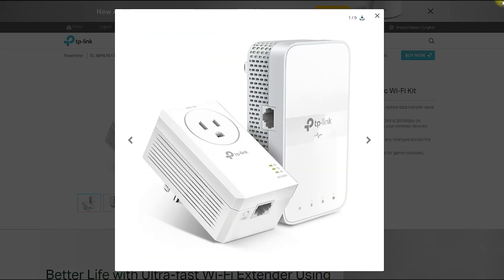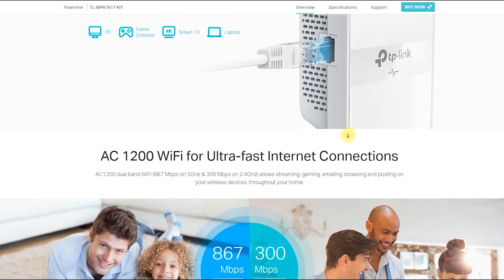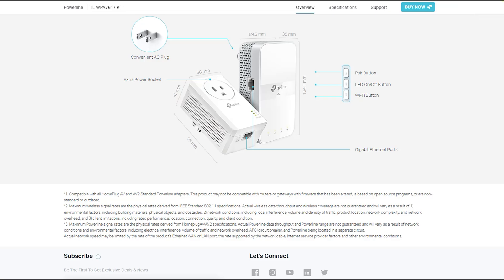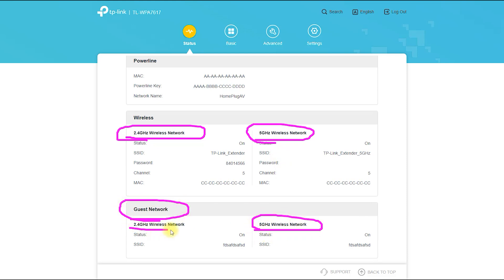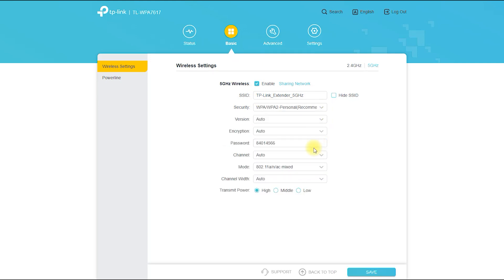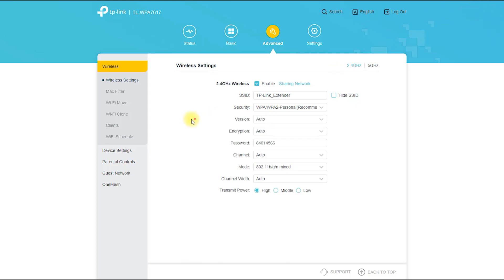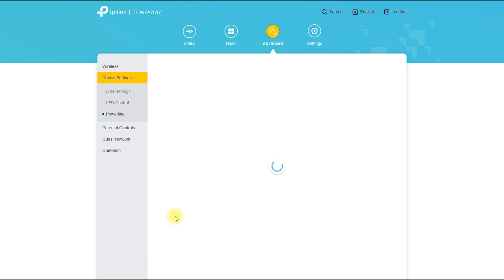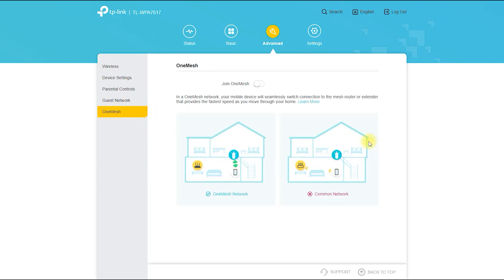TP-Link TL-WPA7617 Kit Review & Setup | AV1000 Powerline Wi-Fi Extender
TP-Link TL-WPA7617 Powerline Adapter, Internet Through Power Outlets! TP-Link TL-WPA7617: Is the TP-Link TL-WPA7617 the solution to your home Wi-Fi dead zones? In this video, we review the AV1000 Gigabit Powerline AC Wi-Fi Kit, testing its speed, coverage, and setup process.

We covers the features, performance, and installation of the TP-Link TL-WPA7617. We discuss how it uses your home's existing electrical wiring to extend internet coverage up to 300 meters, making it a great alternative to long Ethernet cables or unstable repeaters.

We also cover the "One-Touch" Wi-Fi configuration, Gigabit Ethernet ports for gaming consoles/PCs, and the AC1200 dual-band speeds.

[Timestamps]
0:00 - TP-Link TL-WPA7617 Overview
0:32 - Key Features & Specs (AV1000 / AC1200)
1:11 - Performance & Configuration
1:45 - Price & Value
2:10 - Coverage Range & Installation Method
2:54 - Who is this for? (Gamers & Streamers)
3:22 - Pros & Cons
4:01 - Final Verdict